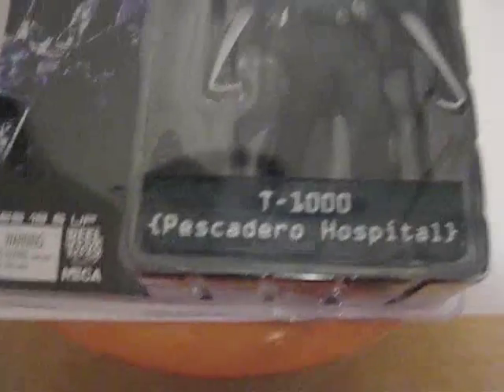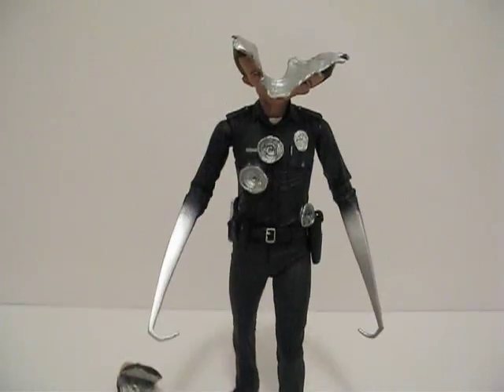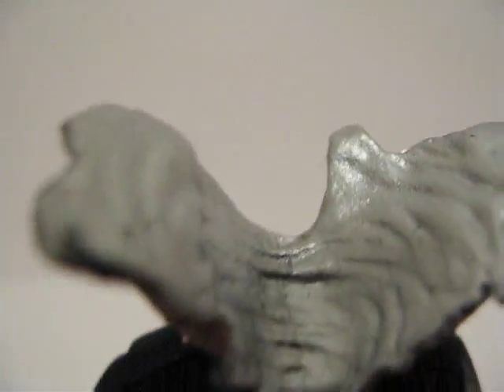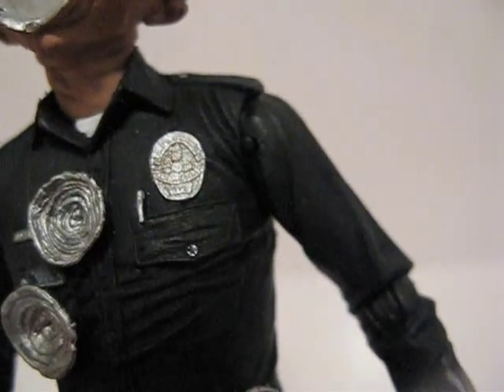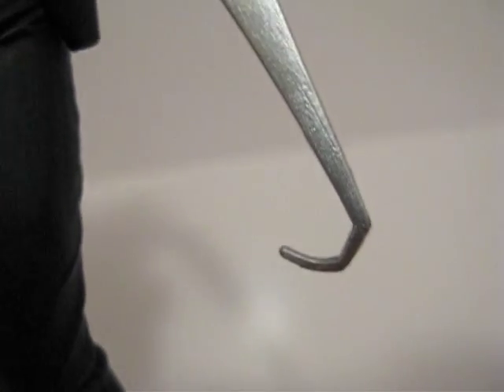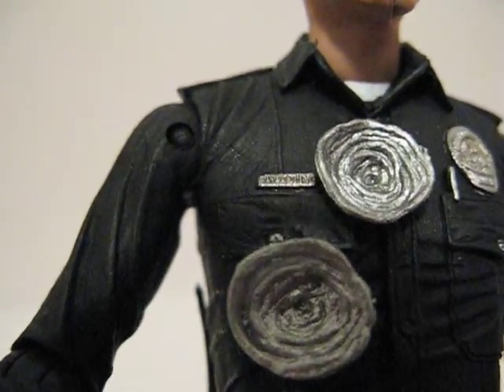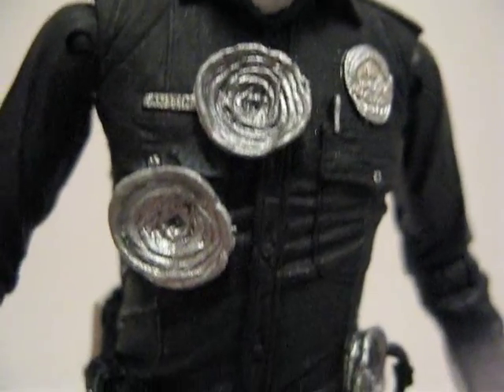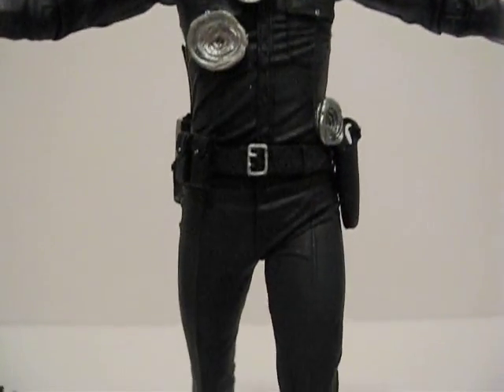NECA Terminator 2 T1000 Action figure review